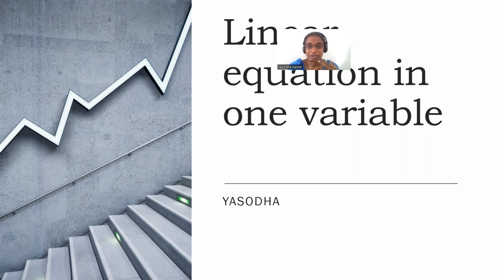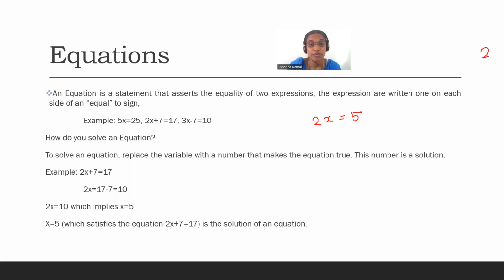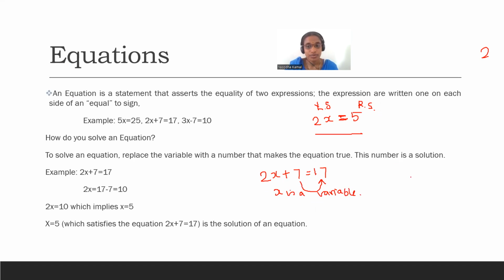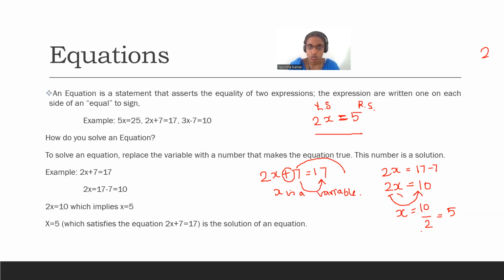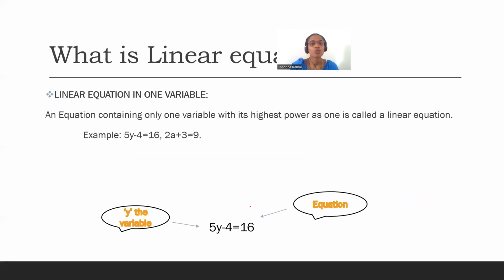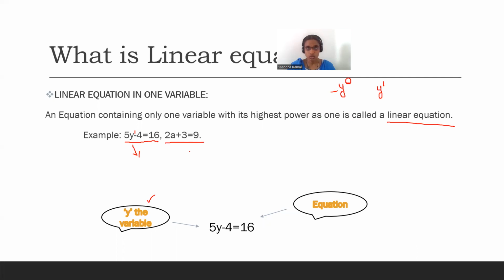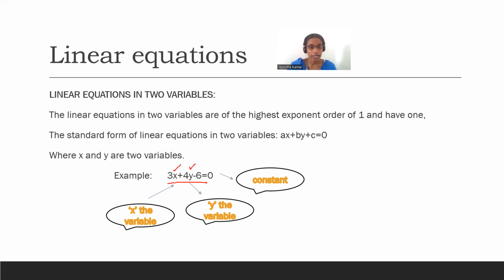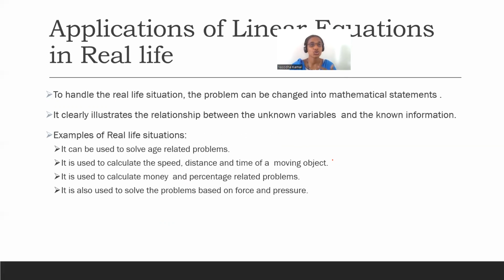Demo by Math Tutor Yasodha Kamal - Karunamayi Holistic Inc Canada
This is a brief, demo online session by Yasodha Kamal so that you can see how she teaches.

Master the topics and learn faster with 1-on-1 private tutoring!

About Math Tutor:

Name: Yasodha Kamal

Education: M.Sc. in Applied Math

Specialization: Math

Teaching Levels: All School Levels

Work: 3 Years of Teaching

Fees Range: 20 Canadian Dollars per Hour

For more details and to get tutored by Yasodha Kamal, please

Karunamayi Holistic Inc. is a Canadian company which brings a wide variety of courses, classes, webinars, retreats and products to our audiences in Canada, the US and around the world.